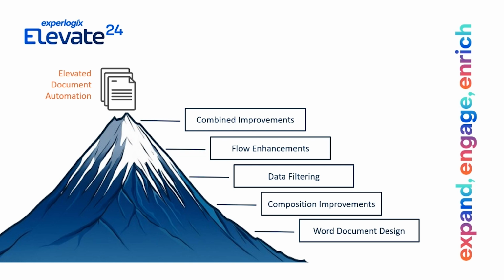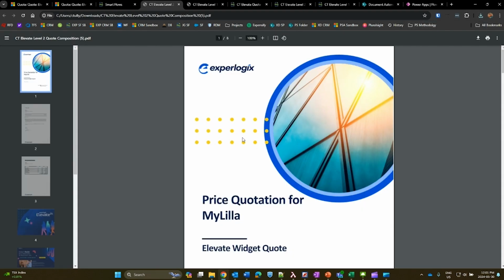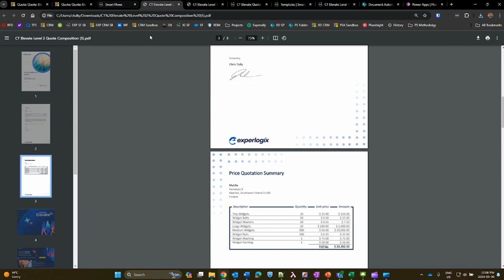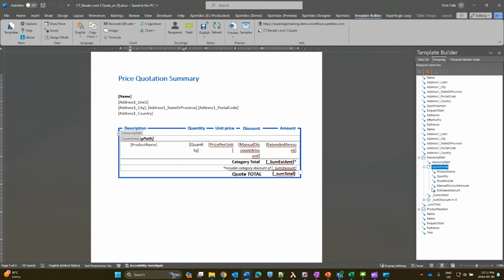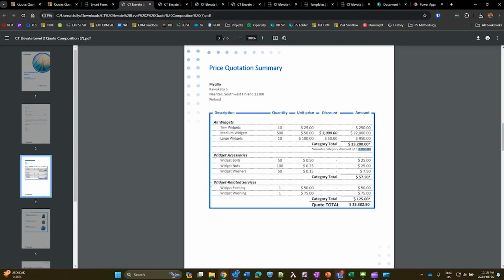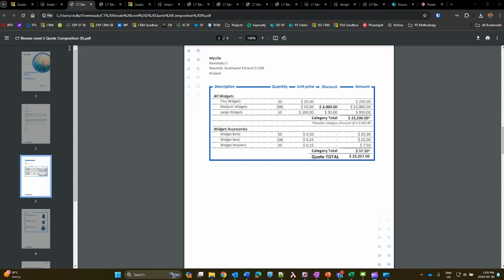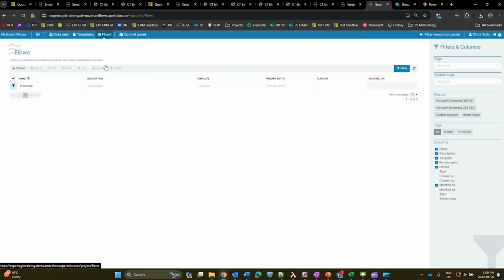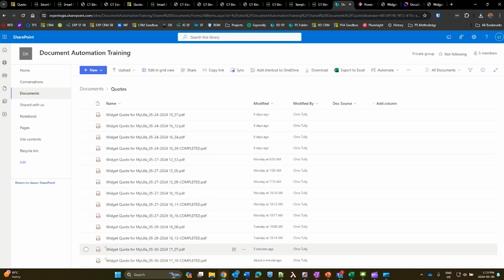D01 - Advanced Smart Flows Techniques | Experlogix Elevate 2024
Experlogix Elevate 2024 Session